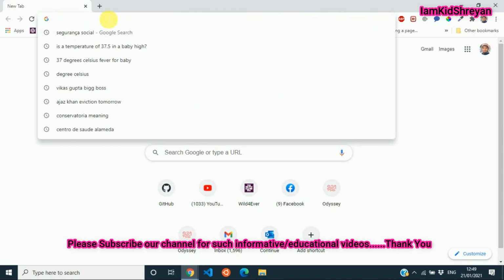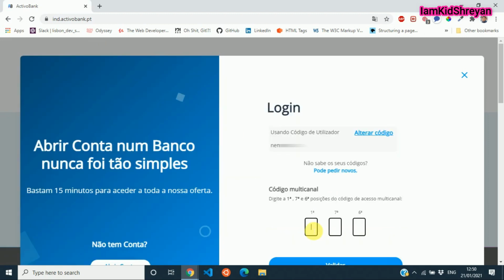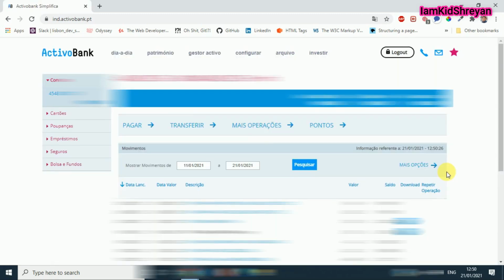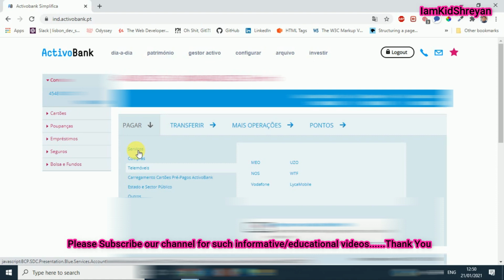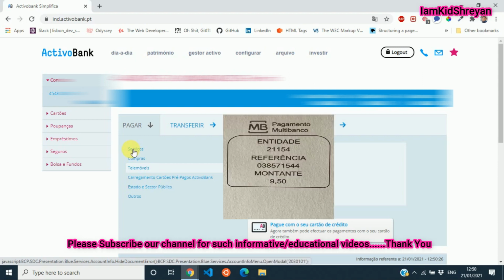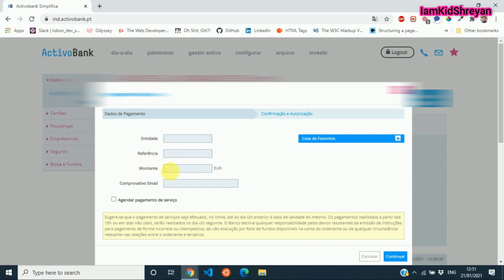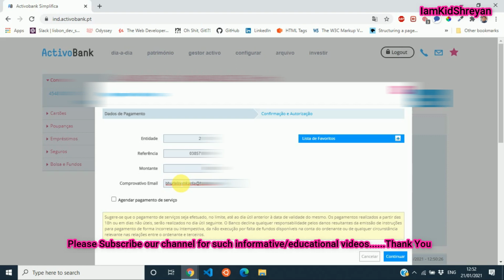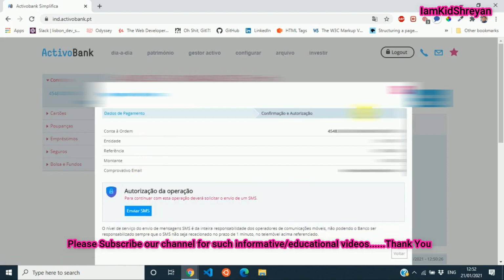How to pay charges online || Pay fee online || Easy way to pay charge online | Pay School fee online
Easy way to Pay different charges or fees online from your bank account even not going to ATM.

Your advice is highly appreciated.

Be careful about your health, don't hesitate to wash your hands frequently, and drink warm liquid as much as you can to fight with COVID-19. Most Importantly, Stay at home. Thanks.

How to pay Automatic Residency Card renewal fee of SEF Portugal through ATM / Multibanco. Worth watching.